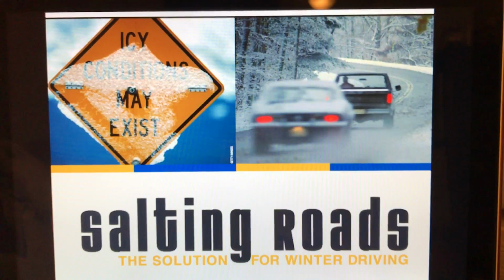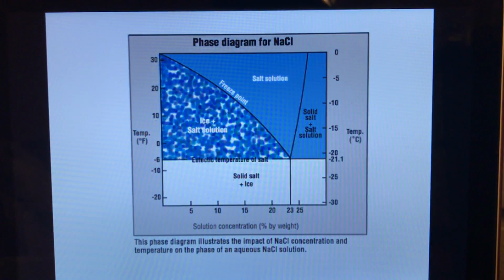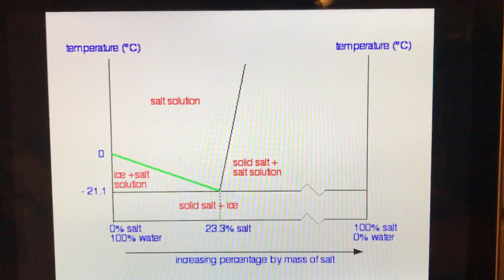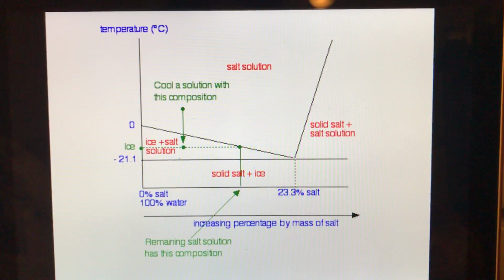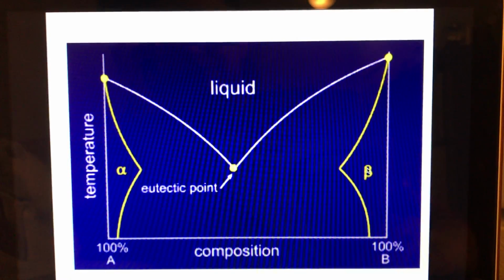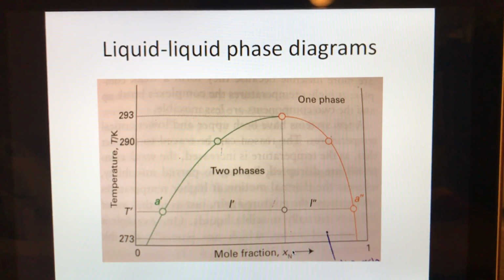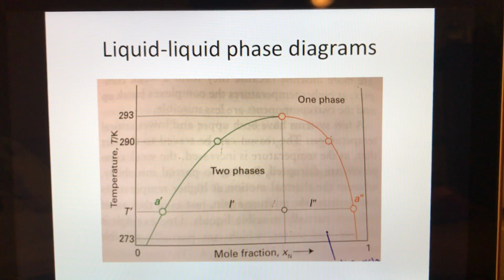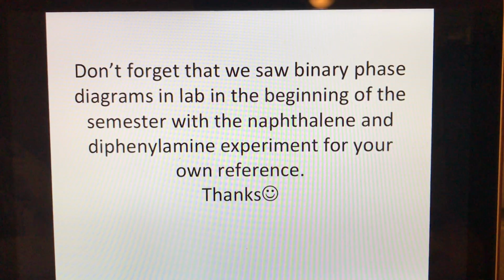this one! Pchem Video